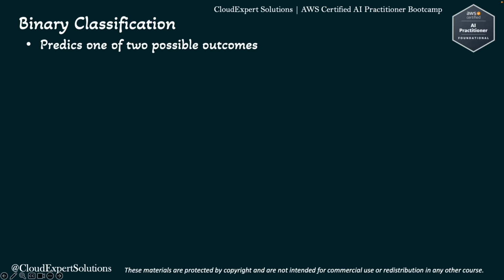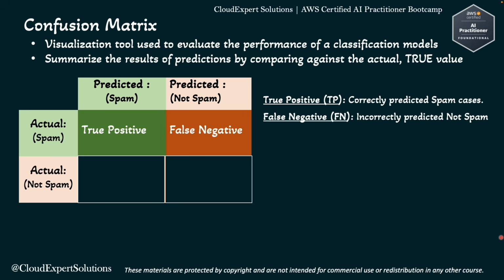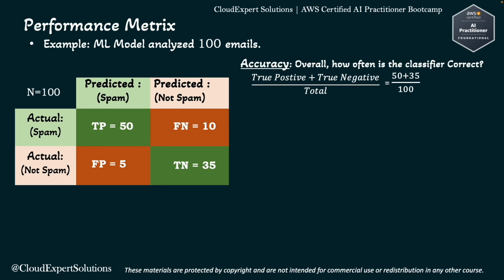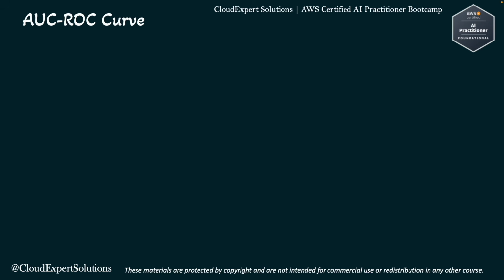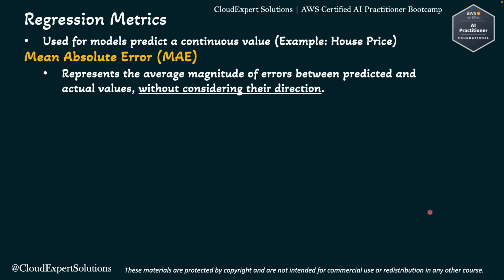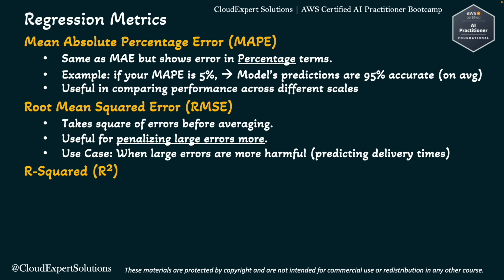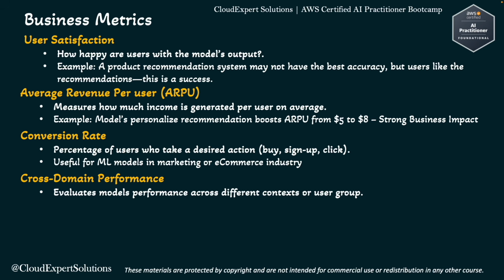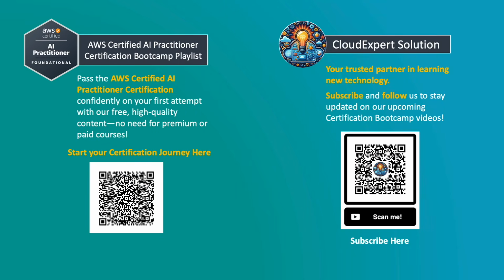AIF-C01 Module 1.13 - ML Model Evaluation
ML Model Evaluation | AWS Certified AI Practitioner Bootcamp

Welcome to the ultimate AWS Certified AI Practitioner (AIF-C01) Bootcamp — your complete guide to mastering AI and ML fundamentals on AWS.

Are you preparing for the AWS Certified AI Practitioner exam or just starting out in Machine Learning? In this video, we break down essential model evaluation metrics and when not to use ML — with beginner-friendly examples and AWS-relevant tips.

📌 What you'll learn:
      ✅ Binary Classification
      ✅ Confusion Metric
      ✅ Performance Metrics
            ✅ Accuracy
            ✅ Precision
            ✅ Recall
            ✅ F1-Score
            ✅ AUC-ROC Curve
      ✅ Regression Metrics
            ✅ Mean Absolute Error (MAE)
            ✅ Mean Absolute Percentage Error (MAPE)
            ✅ Root Mean Squared Error (RMSE)
            ✅ R-Squared (R2)
      ✅ Business Metrics
            ✅ User Satisfaction
            ✅ Average Revenue Per user (ARPU)
            ✅ Conversion Rate
            ✅ Cross-Domain Performance
            ✅ Efficiency
      ✅ Machine Learning Anti Pattern

Whether you're preparing for the AWS Certified AI Practitioner exam or want to stay ahead in the world of AI on AWS, this module is packed with practical knowledge and hands-on demos.

💡 No infrastructure, no ML ops — just powerful AI agents, ready to deploy.